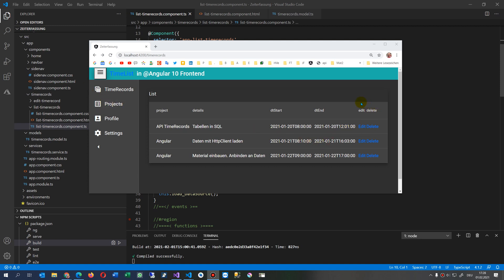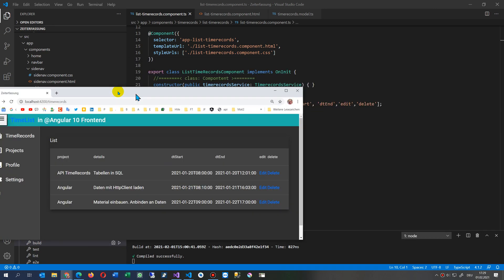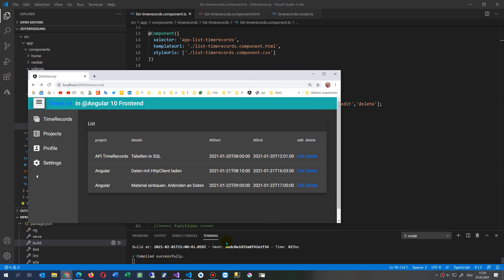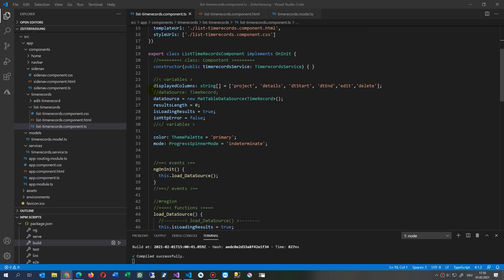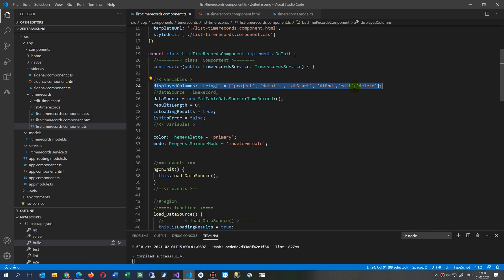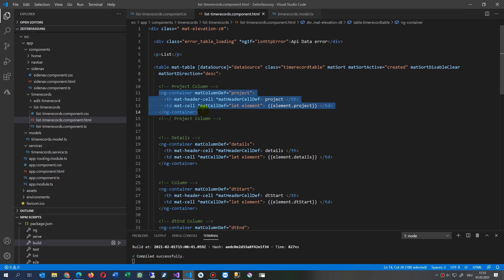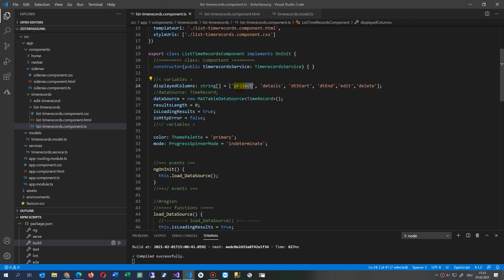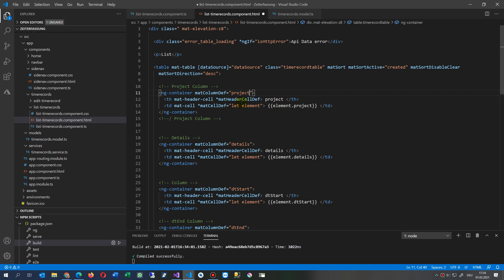📑 How to Add Custom Columns manually to Angular Material Table . Example Code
how to add a custom Column to an angular table in mat-table, mat cell
a href link column
*for angular framework material components